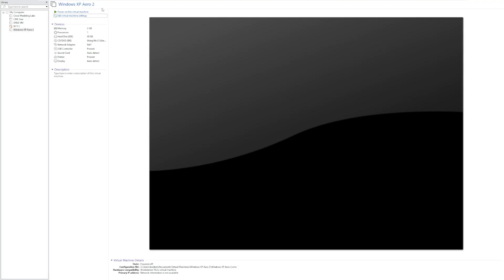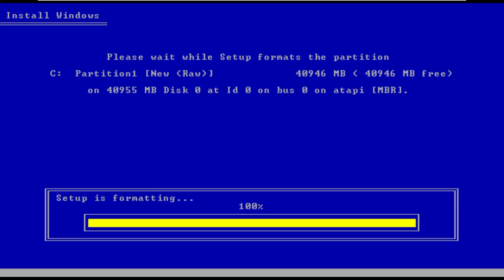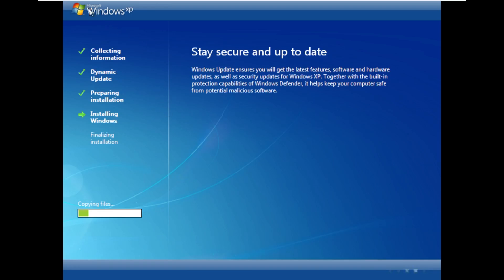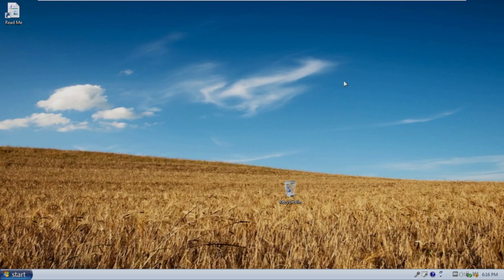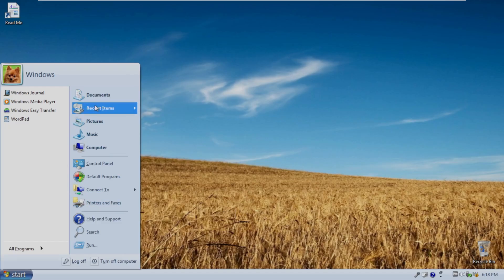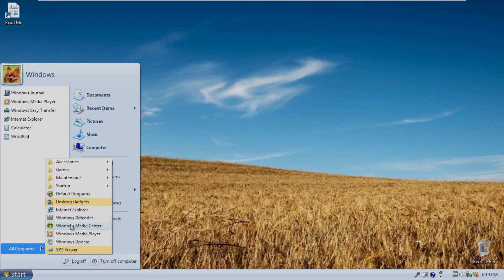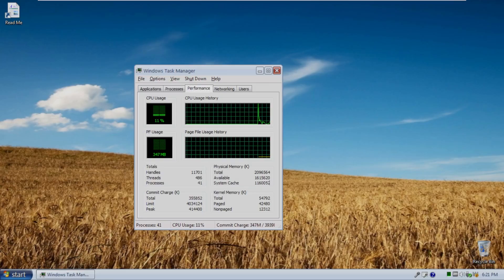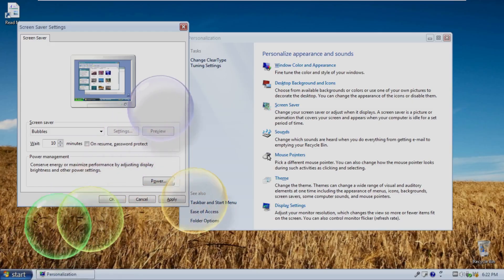What Windows Vista SHOULD HAVE BEEN - Windows XP Aero 2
Windows XP and Windows 7 were loved by many Windows users. Windows Vista... was not loved as much. What if we could combine some of the best traits of Windows XP and Windows 7 to create a hybrid OS? In this video, we'll be taking a look at Windows XP Aero 2, which does just that.

NOTE: I used to provide download links to ISOs in my descriptions. Thus, I no longer provide download links.